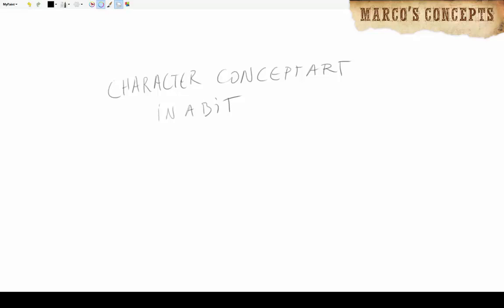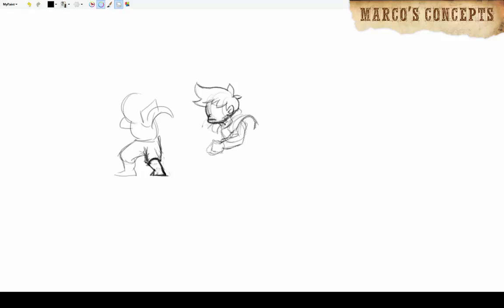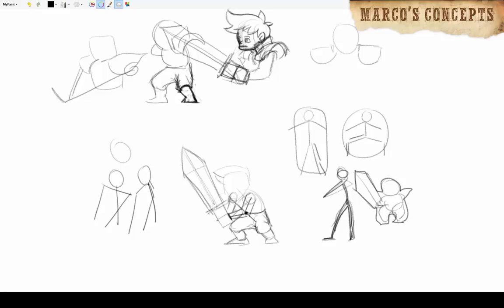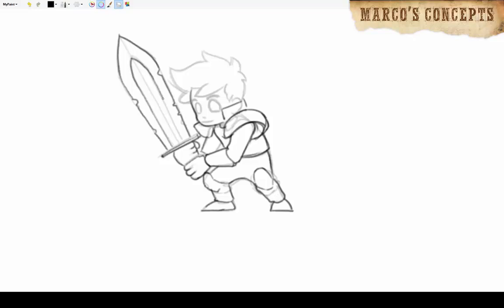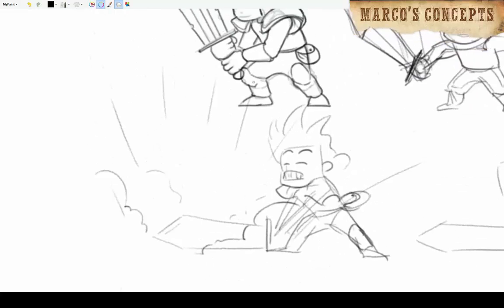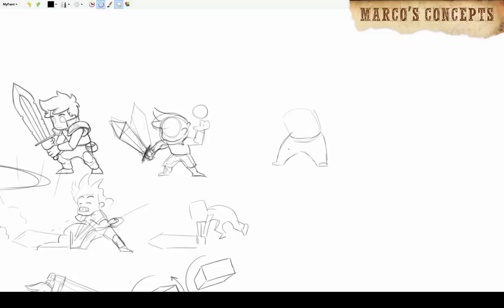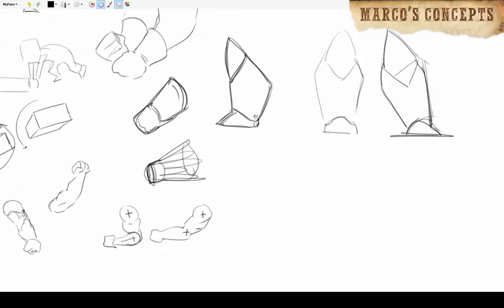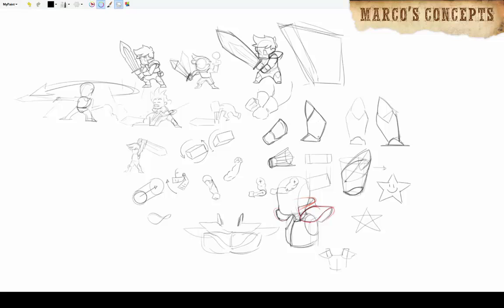Character design for animation - Part 2 - EN -En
Continued conceptualization of a character to use in animation. In this video I set on a concept and explore the different body elements and what their volumes are.